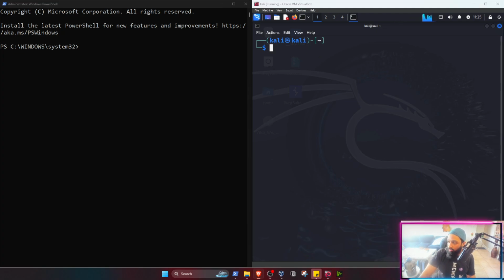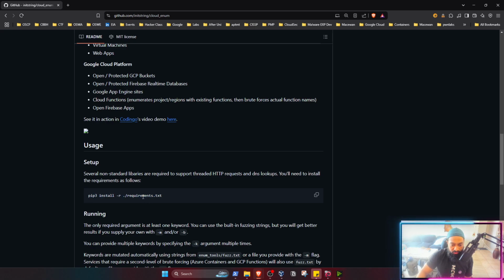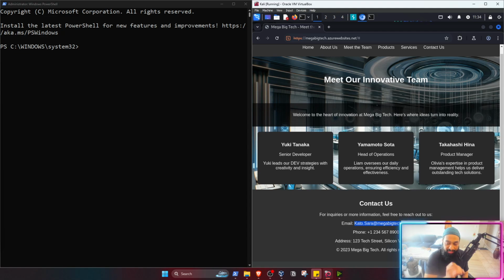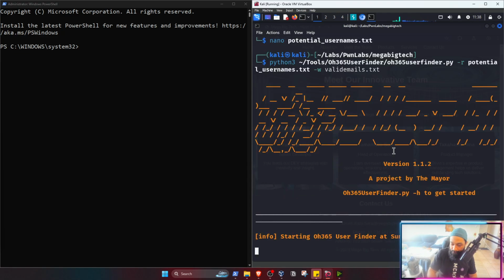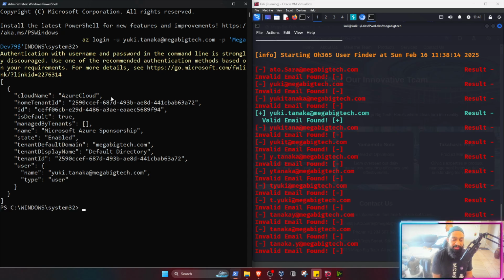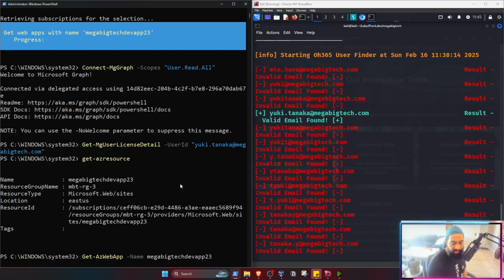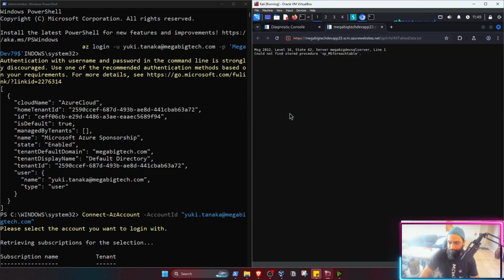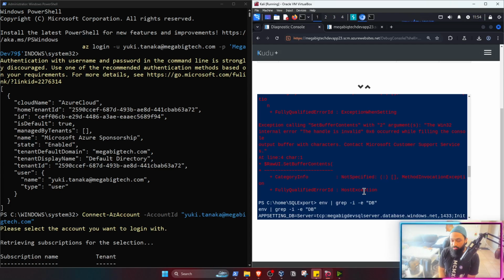Azure Recon to Foothold and Profit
Mega Big Tech, a leading player in the Tech development industry, has recently transitioned to a hybrid cloud model. They maintain a robust on-premise Active Directory domain while leveraging the capabilities of Azure cloud services. Given their prominence in the tech sector, they are acutely aware of potential cyber threats and are keen on fortifying their defenses. Your team, renowned for its expertise in cybersecurity, has been approached by Mega Big Tech to conduct a comprehensive penetration test on their infrastructure. we have only been given the domain name megabigtech.com, with this information we will have to enumerate as many assets as possible and manage to get in into Mega Big Tech infrastructure.